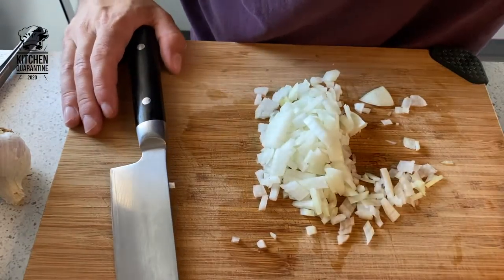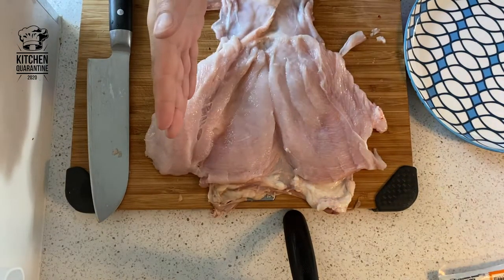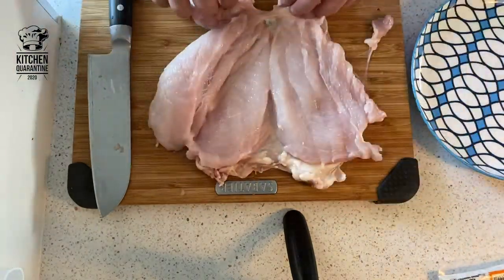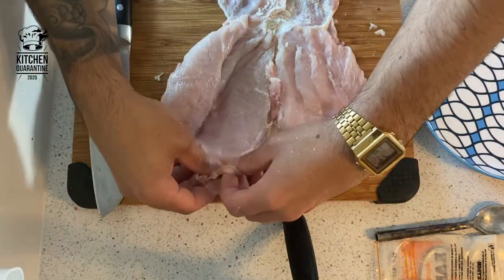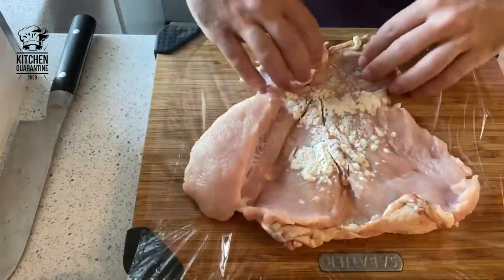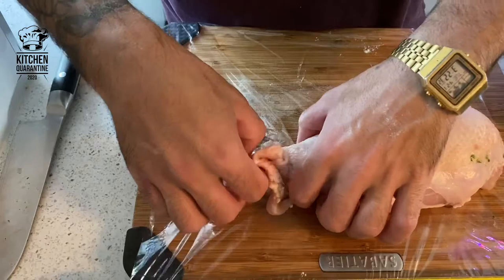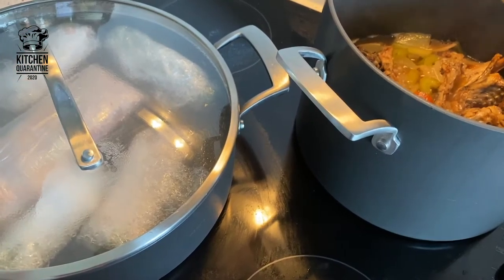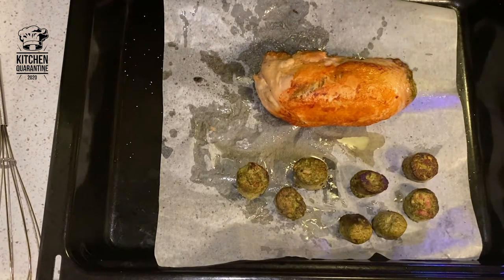Kitchen Quarantine - Chicken Roulade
Chicken Roulade with spinach, mademamia and pancetta.
Red wine and mushroom chicken sauce, Sauteed mushroom and crispy pancetta.

For the roulade:
- 1 whole chicken breast skin on
- 200gr spinach-
- 200gr pancetta
- 1 onion
- 10gr macadamia
- protein glue

- chicken bones or 1.5lt Chicken Stock
- 2 carrots
- 3 celery sticks
- 2 onion
- 1 cup of red wine
- 1 field mushroom